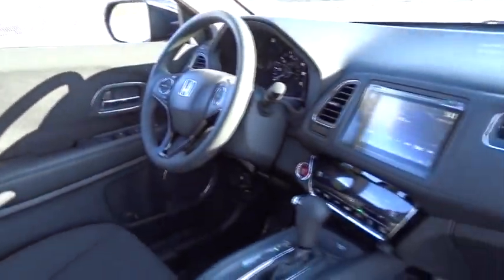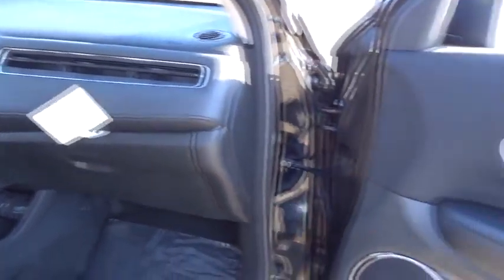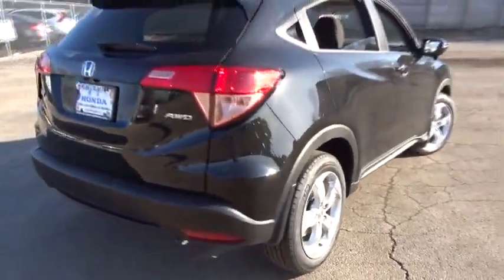2016 Honda HR-V Countryside, La Grange, Oak Lawn, Westmont, Hinsdale, IL K3267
2016 Honda HR-V

Continental Honda
5901 La Grange Road